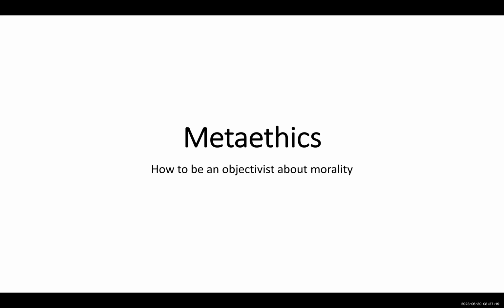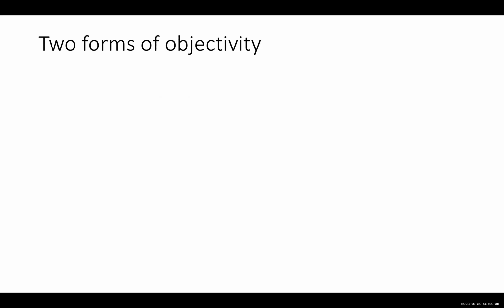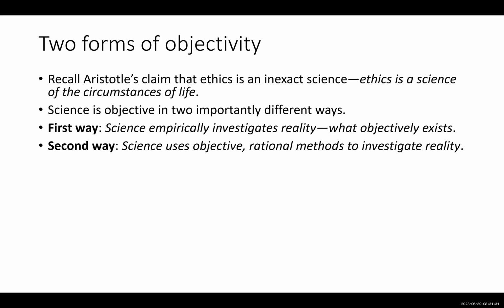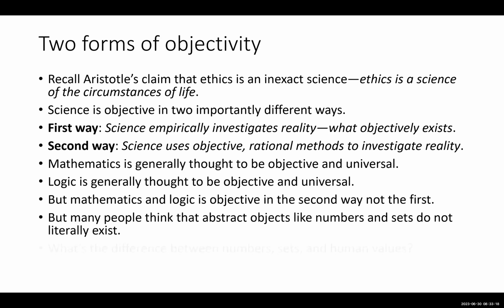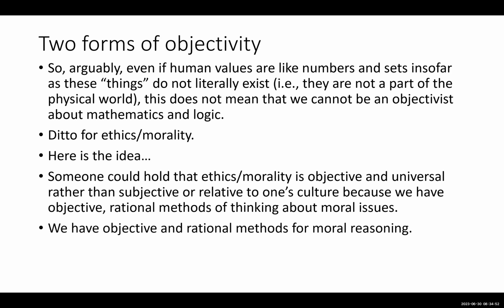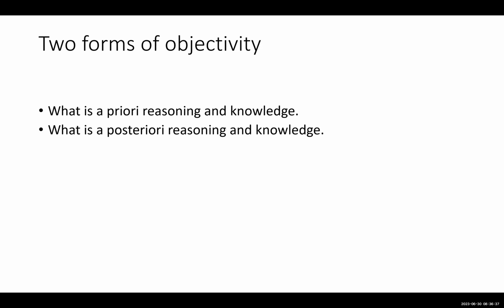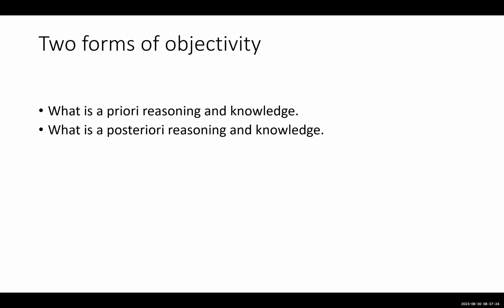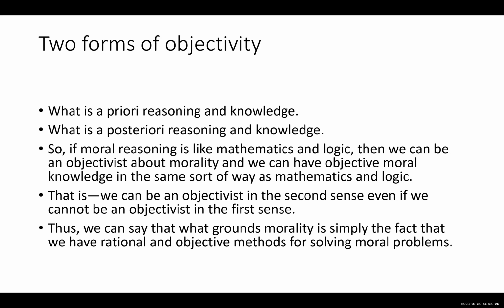Metaethics: How To Be An Objectivist About Morality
Introduction to Philosophy